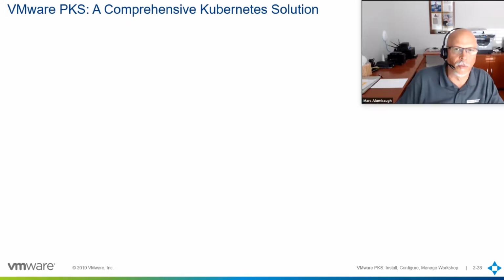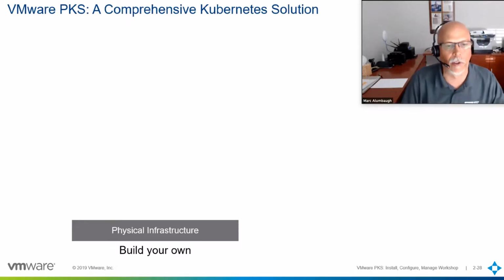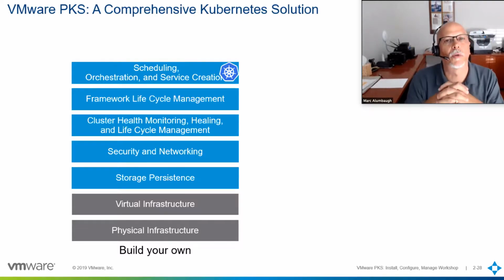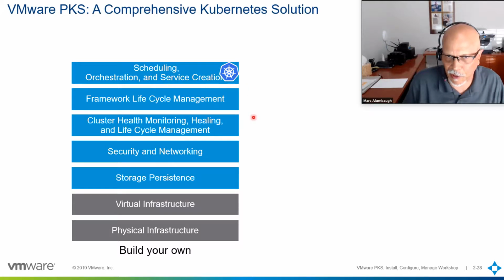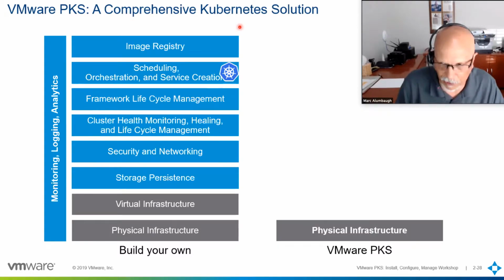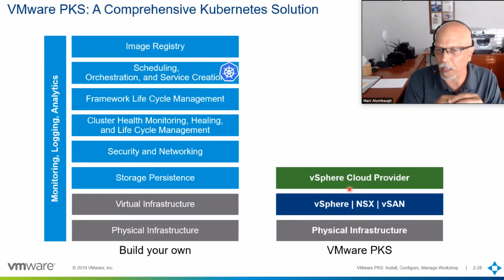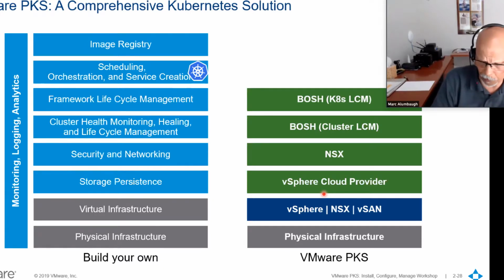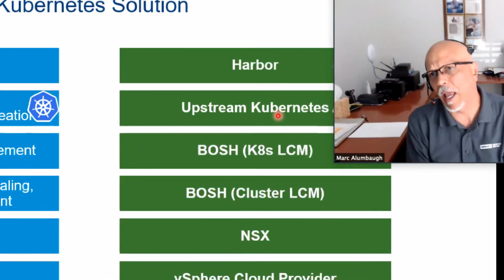Part 7 - Building your own Kubernetes environment from scratch vs PKS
This is the continuation of a series of videos where we are discussing containers, Docker, Kubernetes, and PKS with Marc Alumbaugh. In this video, Marc will discuss building your own Kubernetes environment from scratch versus deploying VMware PKS.

*** CREDITS ***